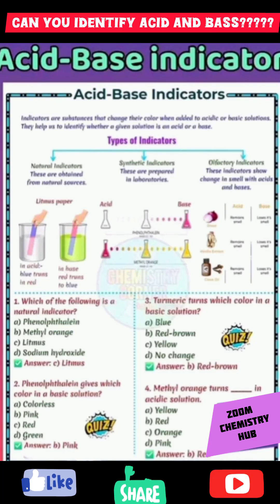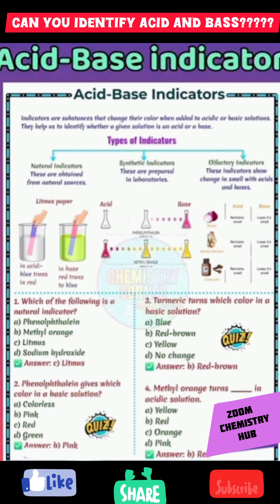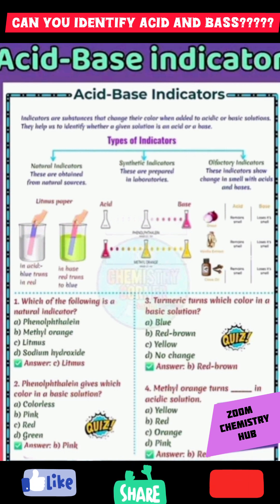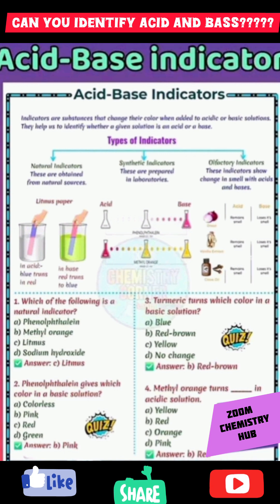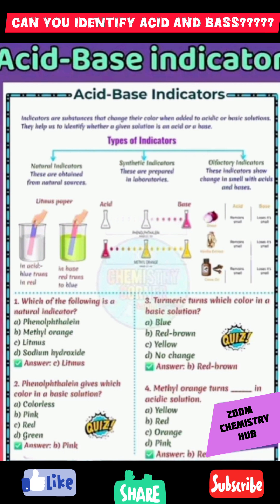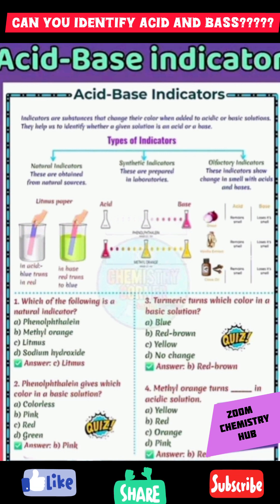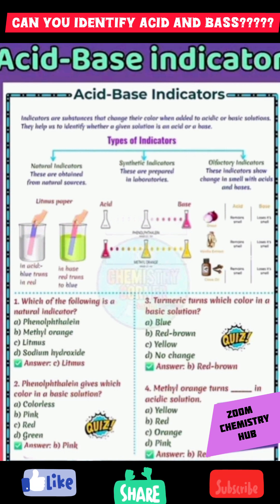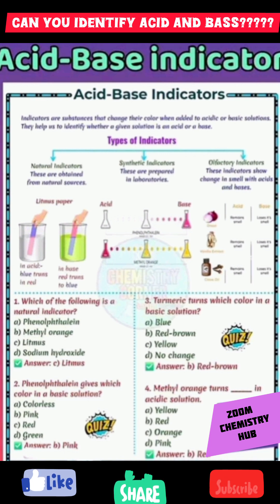What Are Indicators & How Do We Use Them? | Chemical Tests | Acid Base Indicators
Your Searches!!!